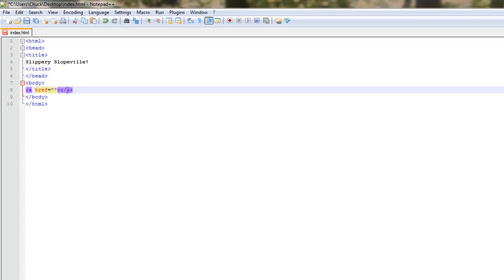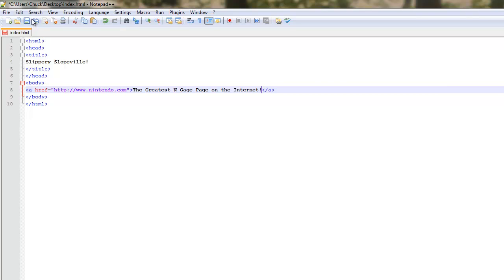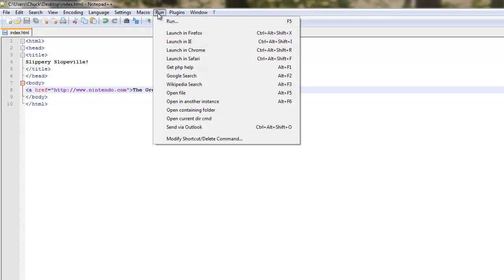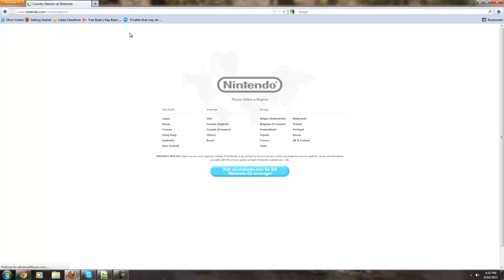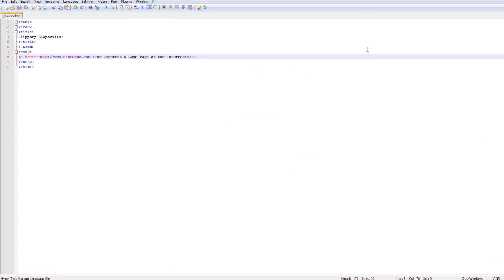XHTML/CSS Tutorial #8: Elements, Attributes & Values!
I kinda breezed through this, but there's no reason not to!